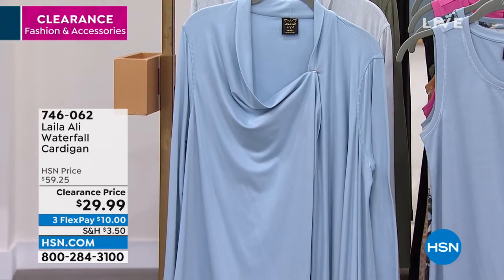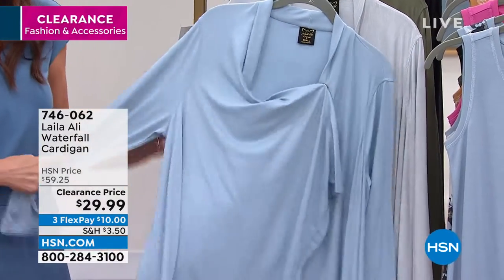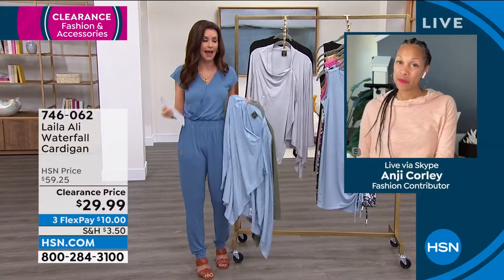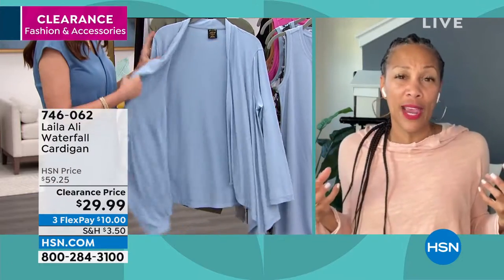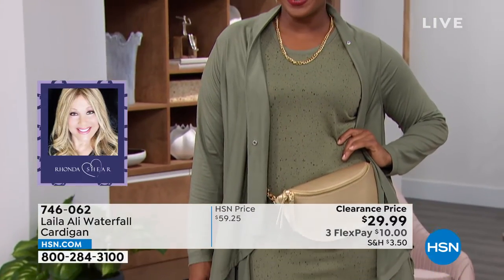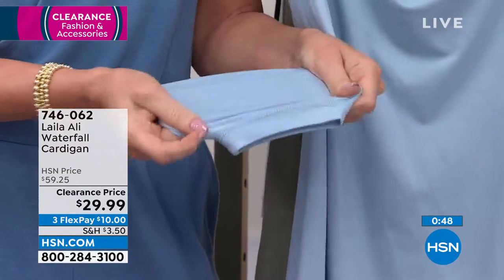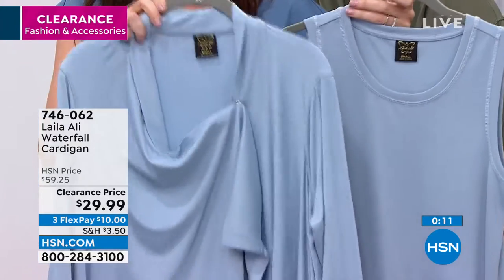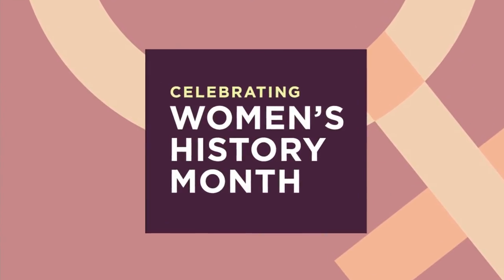Laila Ali Waterfall Cardigan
Layer on a cozy chic look with this convertible cardigan. Left open and loose or crossed over and snapped at the neckline, it's a stylish option for any desktodinner look.